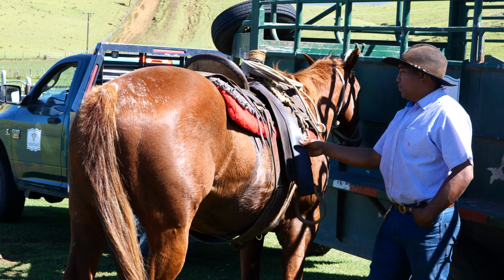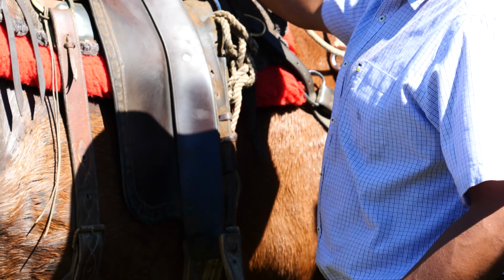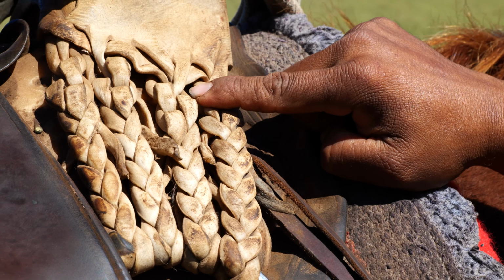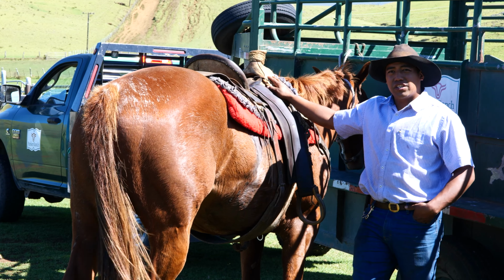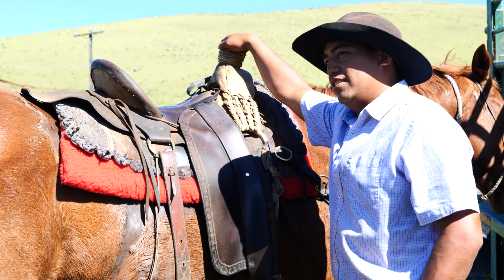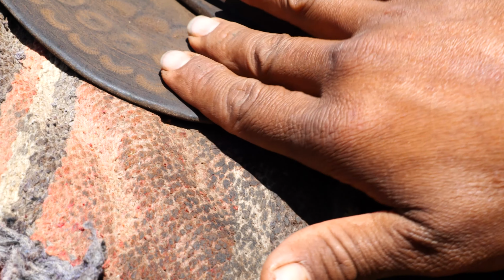Preserving Hawaiian Ranching Tradition | The Art of the Hawaiian Tree Saddle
Discover the rich tradition behind the Hawaiian Tree Saddle — a unique blend of Native Hawaiian craftsmanship and cowboy heritage. In this heartfelt story, a generational rancher shares the process of building saddles by hand, the meaning behind every stitch, and why he still rides with his father’s saddle today.

This is more than a tool — it’s a symbol of identity, legacy, and the deep connection between land, culture, and community. As this traditional art fades, meet the people keeping it alive for the next generation of paniolo.

🌱 Learn more about CARE Certification: [Insert Link]
📍 Filmed on Hawai‘i Island at Parker Ranch